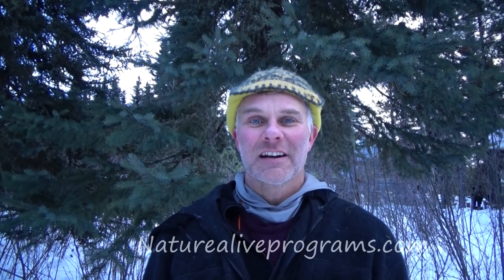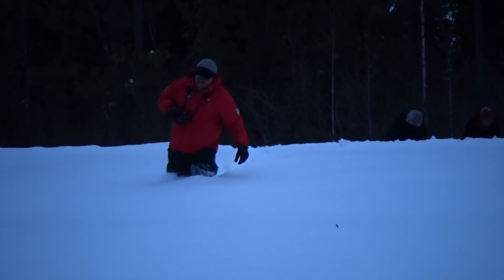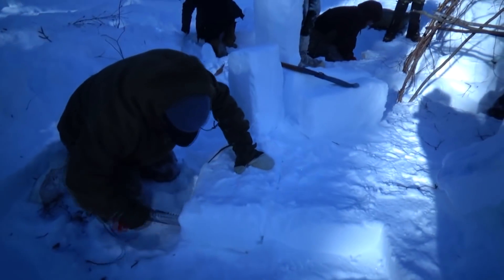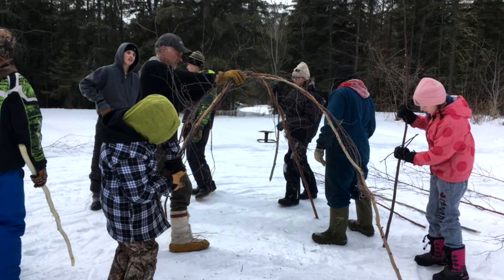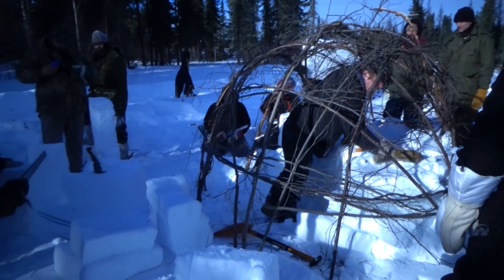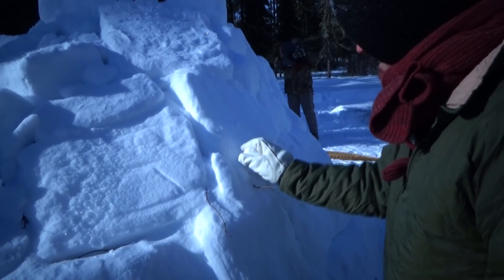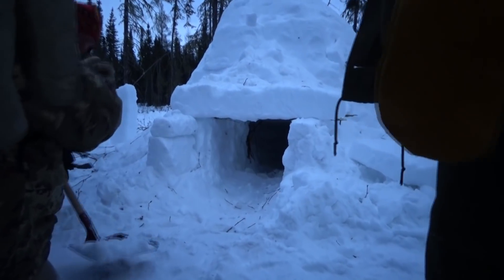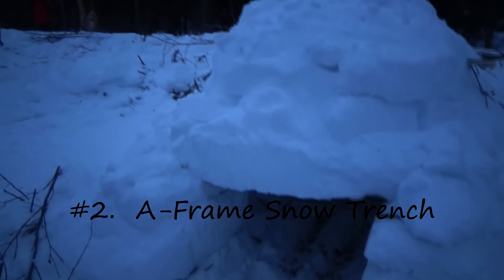Snow Shelters #1 Mors Kochanski Modified Igloo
How to build a Kochanski Modified Igloo with a proper cold sink.  Four part video series:  #1 Modified Igloo   #2 A-Frame Snow Trench   #3 Box Snow Trench   #4 Quinzhee